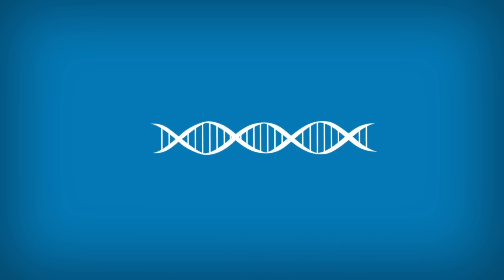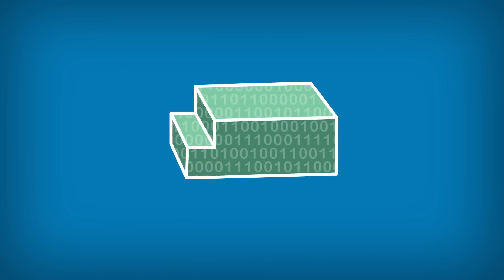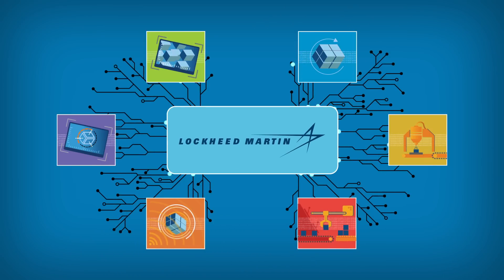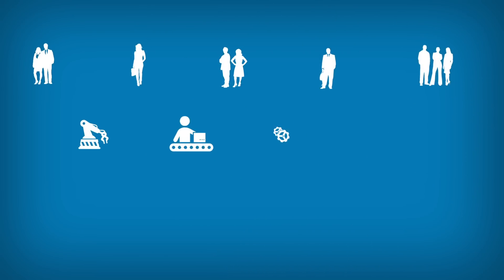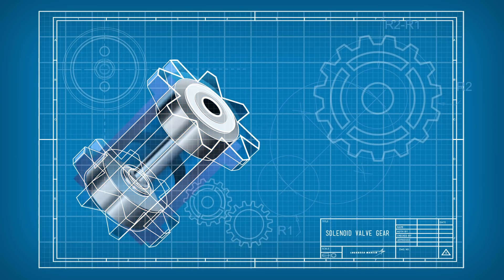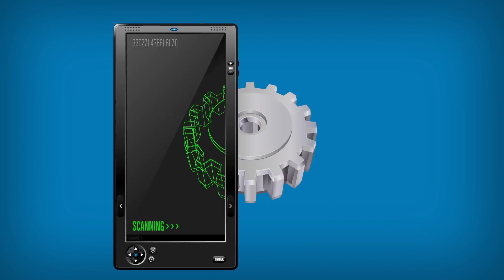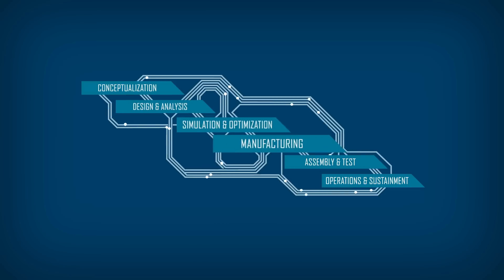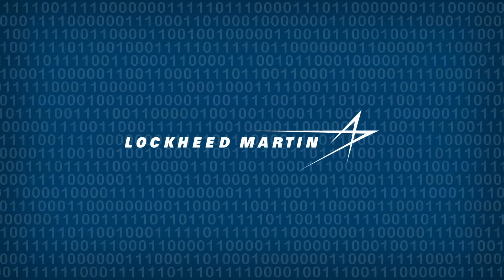Digital Tapestry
At Lockheed Martin, our digital DNA has a name: The Digital Tapestry. It's a revolution in how we develop, produce and sustain our products. By using the same digital information our inventors use, we improve every stage of a product's lifecycle. The Digital Tapestry invigorates innovation and empowers our engineers to design in virtual worlds, build with 3-D printing and learn from products during their operational life. The Digital Tapestry is helping us get to tomorrow, faster.